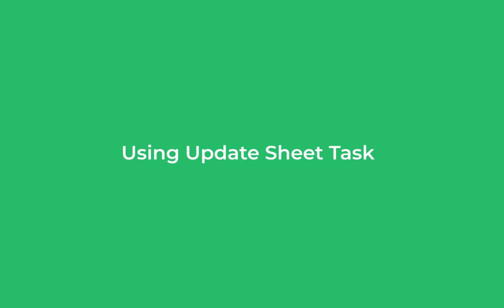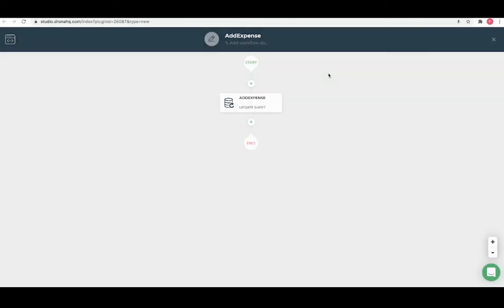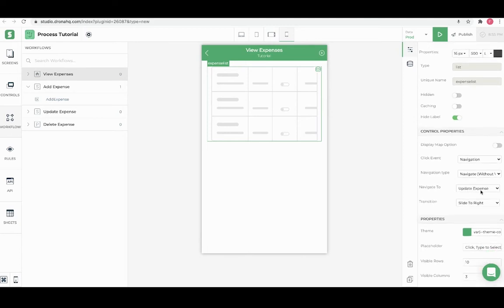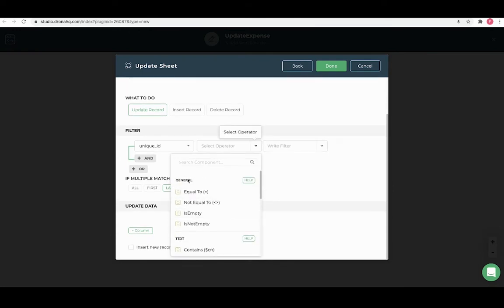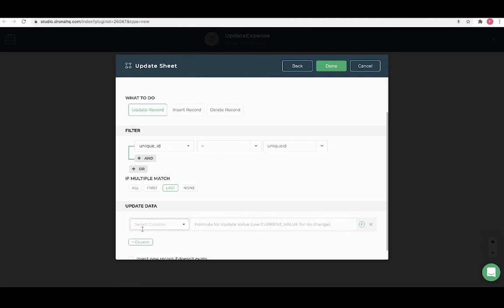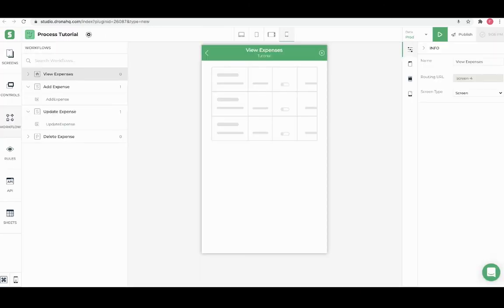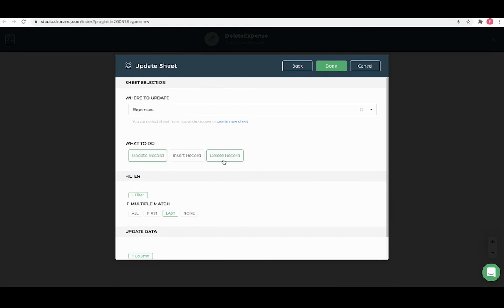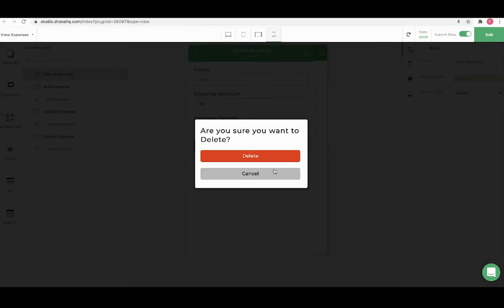Using Update Sheet Task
In this video, we have shown how you can use the three options present in the update sheet task.